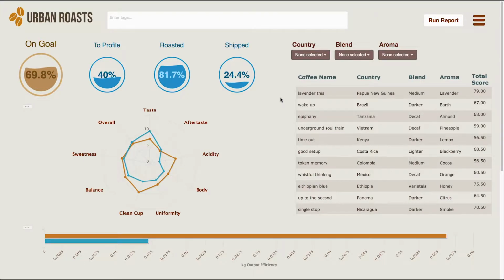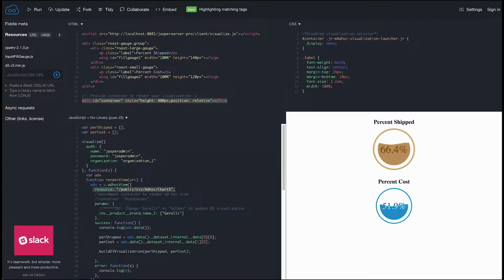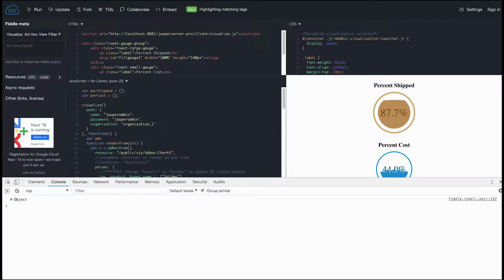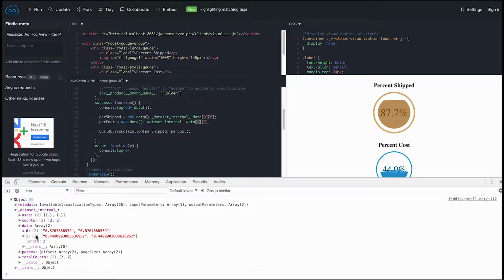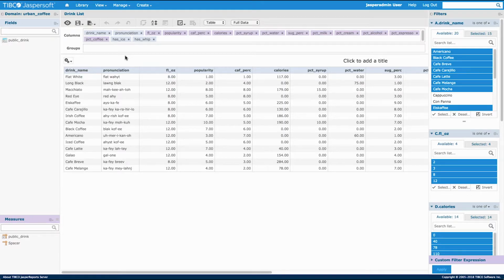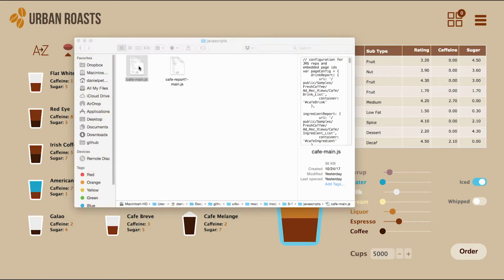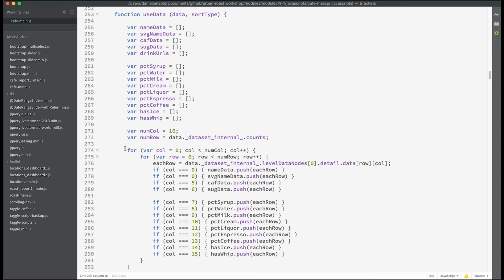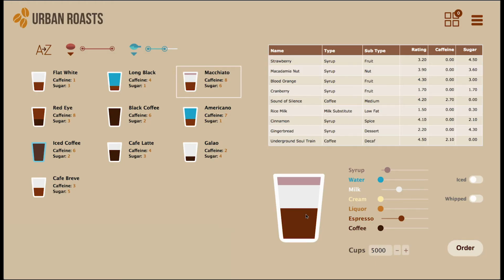“Immersive Embedding” Tutorial Series 7/7 - Custom Visualizations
In this video we’ll look at how you can create custom visualizations within your application by passing the data object from embeddable ad hoc views using Visualize.js.